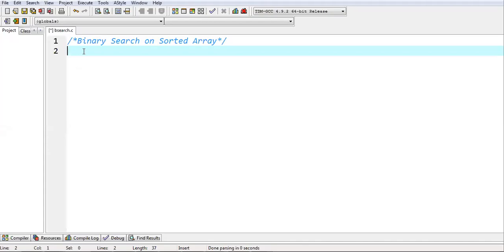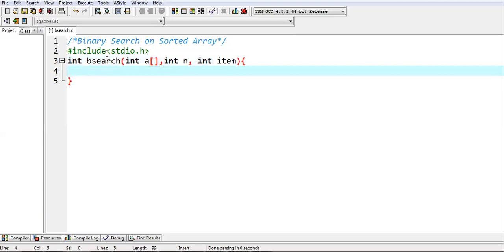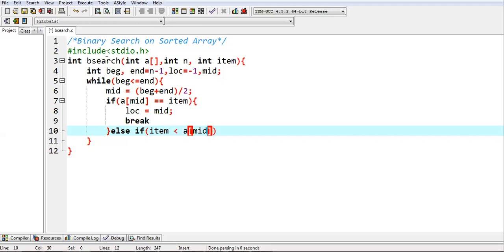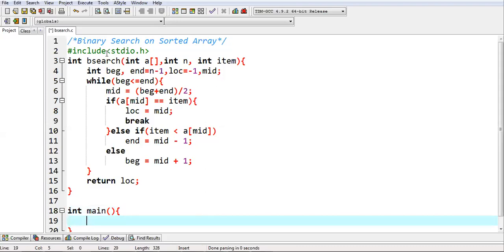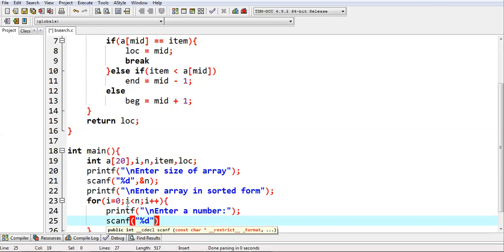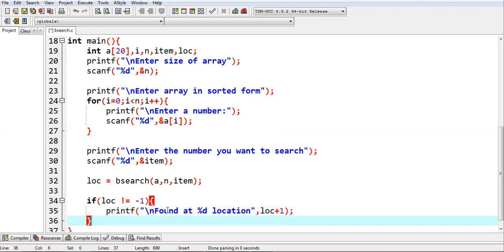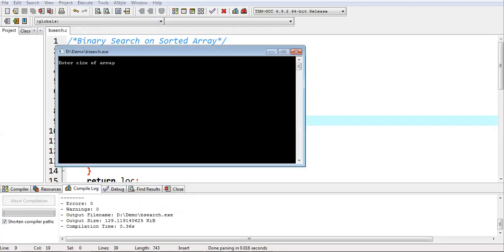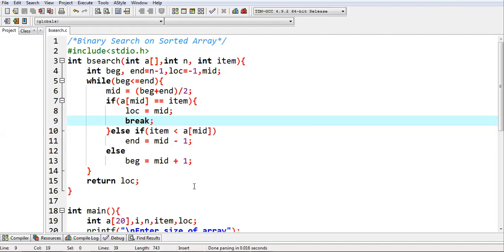02 DSA | Binary Search Code Implementation in C Programming using IDE